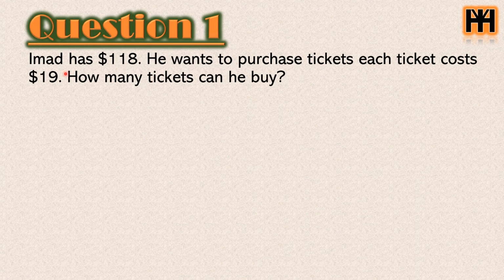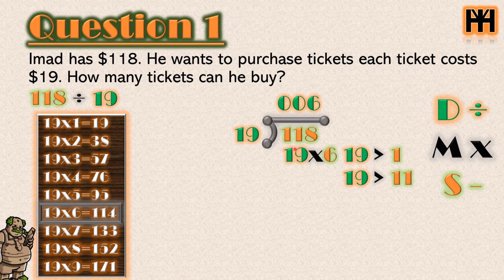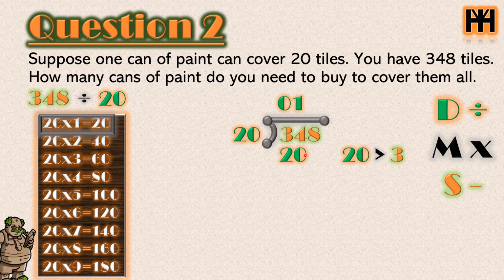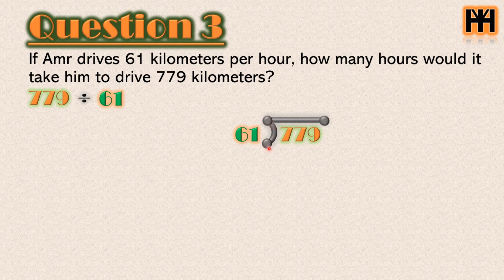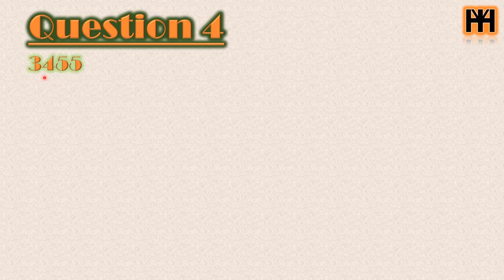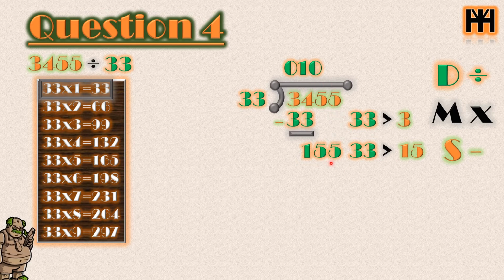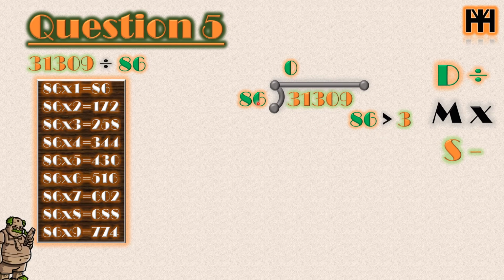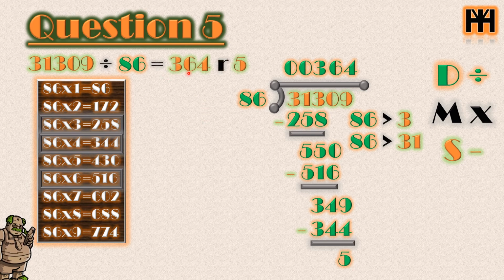Grade 5 Dividing by 2-Digit Divisors B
Grade 5 Dividing by 2-Digit Divisors Part B

Best Regards
Hossam Refky